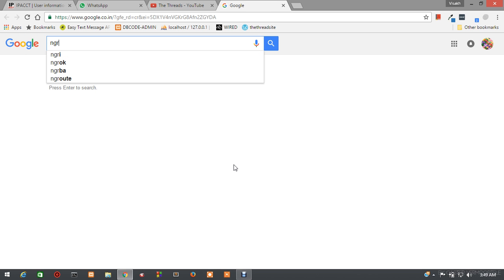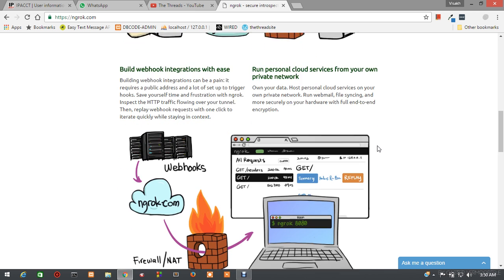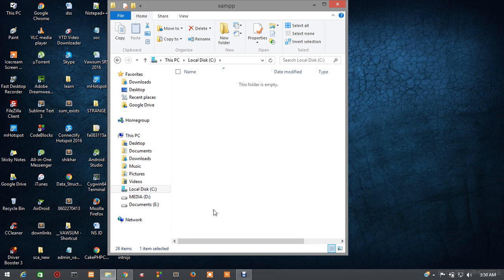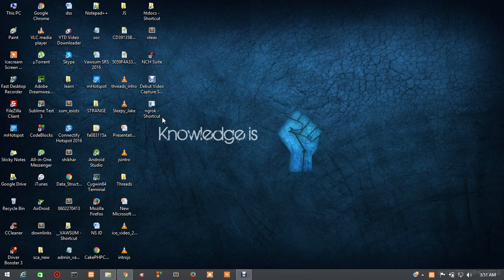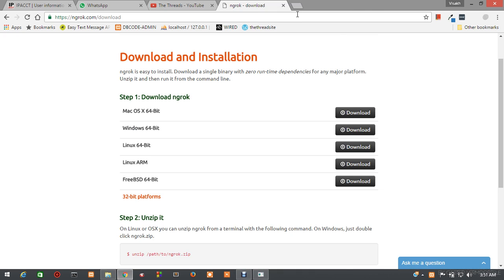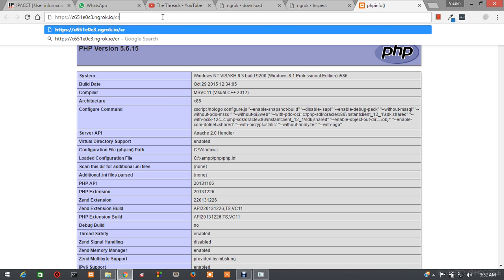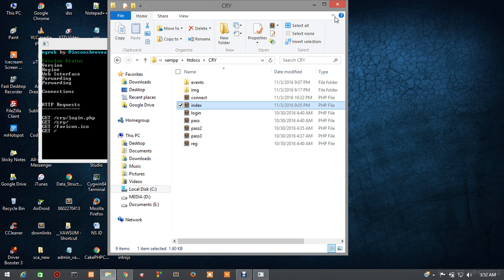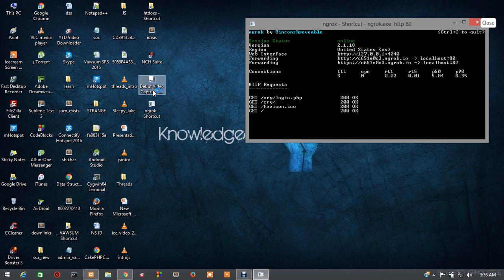Turning my PC to a Web Server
Why waste so much money on all those domain buying and web hosting services for a mere website, when your PC is powerful enough to do this on its own :D